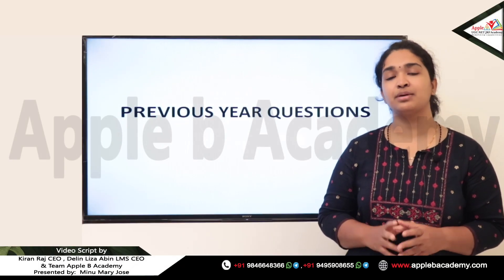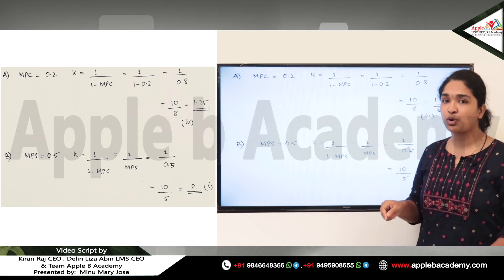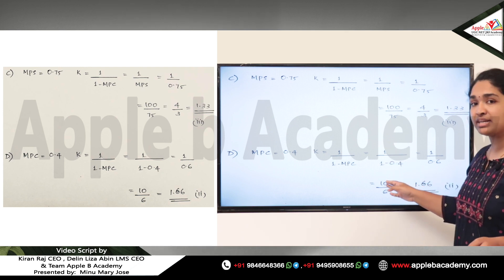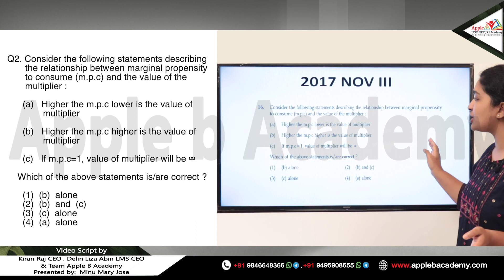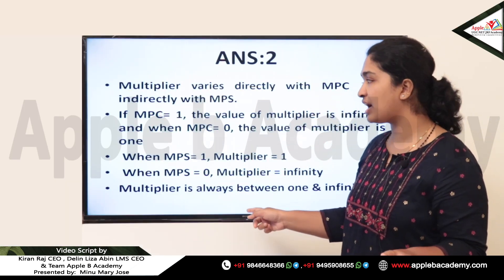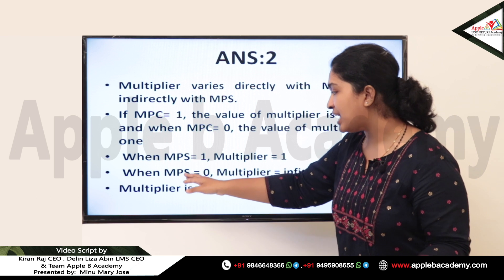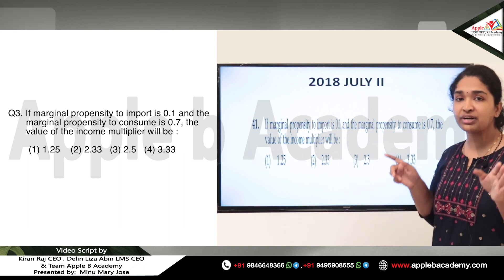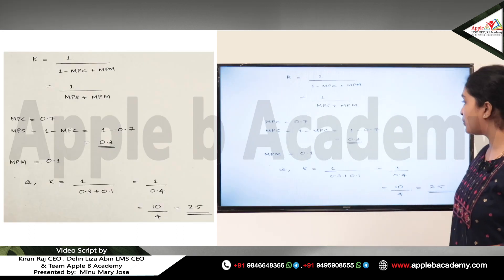NTA UGC NET ECONOMICS ONLINE/CLASSROOM COACHING -MULTIPLIERS -PREVIOUS YEAR QUESTIONS SOLVED 2012-19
📚 📚 NTA UGC NET JRF ECONOMICS / COMMERCE / PAPER 1 / MANAGEMENT - Intensive Coaching As per Newly introduced Online format and 🌟 🌟 REVISED SYLLABUS🌟 🌟  📚 📚

🌟 Last 3.5 years overall Results - 300 + NET & 40+ JRF

Practice more & Get it right - we provide a wonderful classroom opportunity to practice online NTA UGC NET Exams with exact similar software

➡ The best online coaching center in Kerala, India to know about our features :

➡ There are no secrets other than having accurate planning & systematic implementation of learning activities. This professional approach made Apple B Academy unique from other institutions all over India.